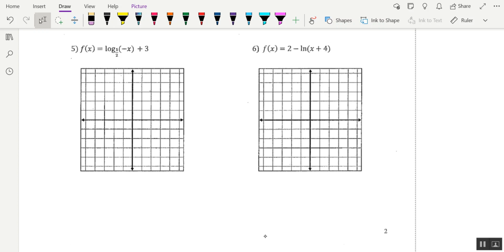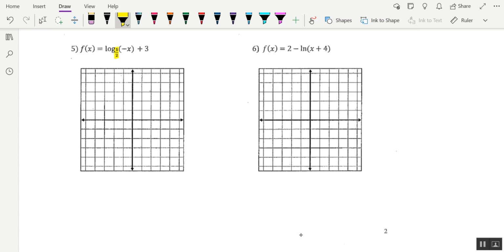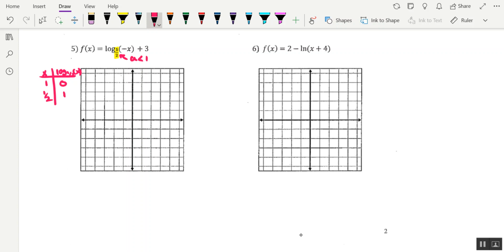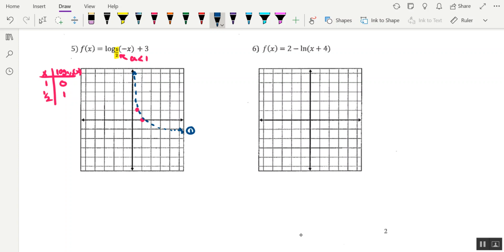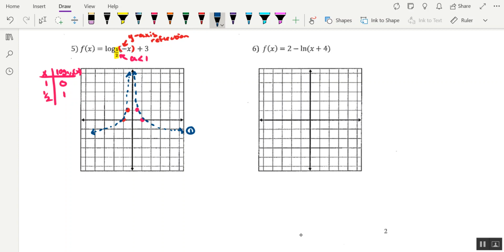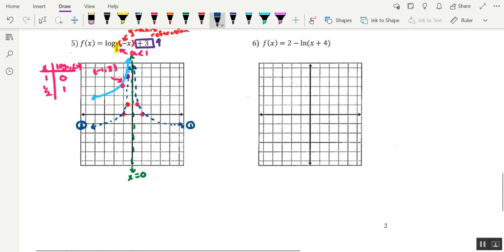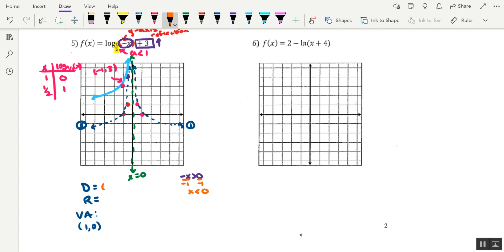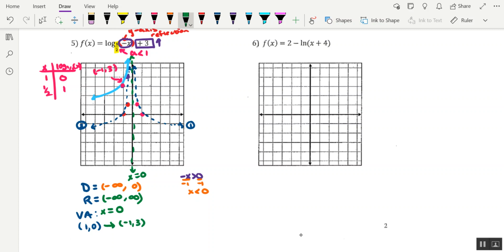Section 6.4: Sketching a Log Graph with Transformations (Video Lesson 1!)